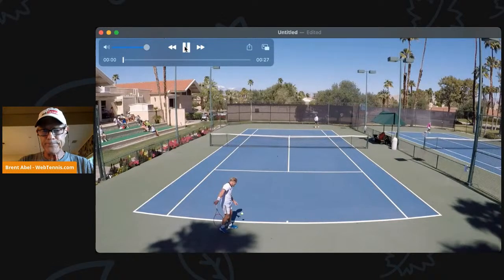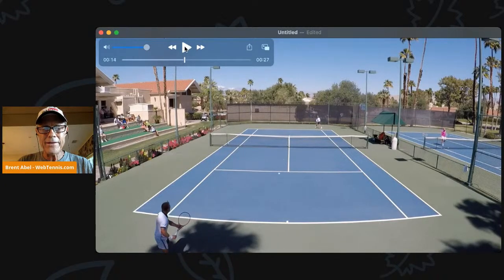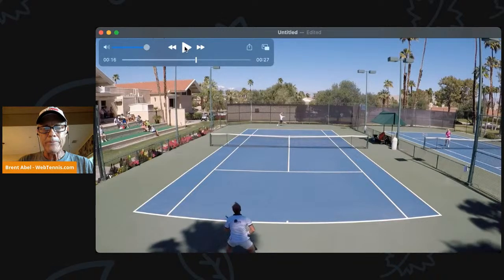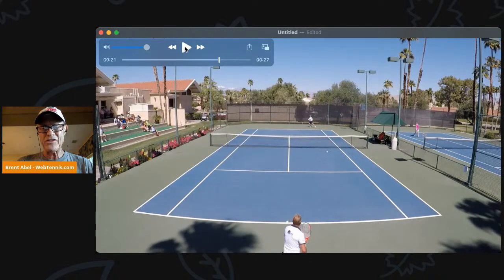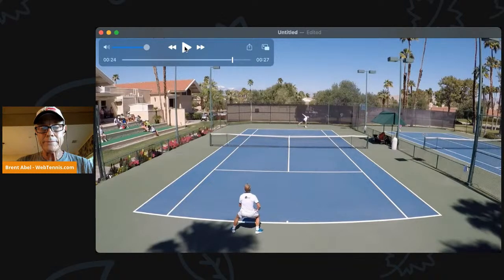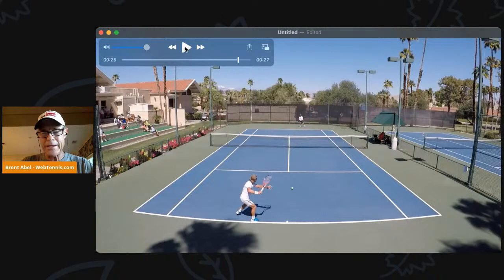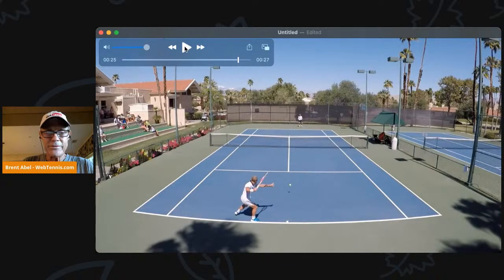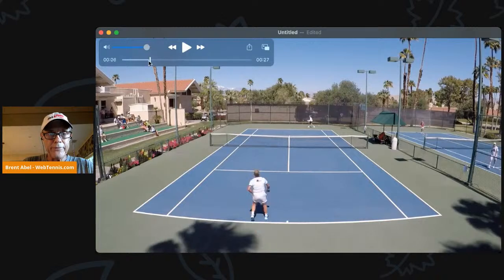Redo. The Topspin Forehand. Think Shape. Think Height.